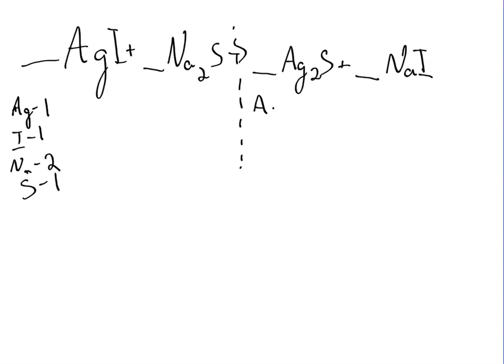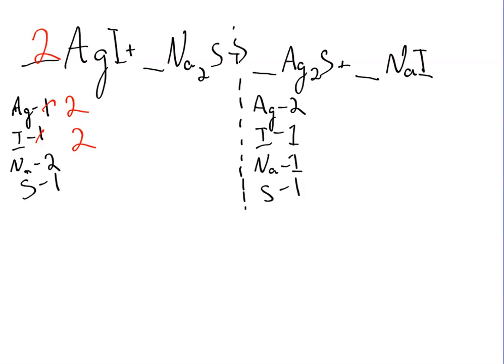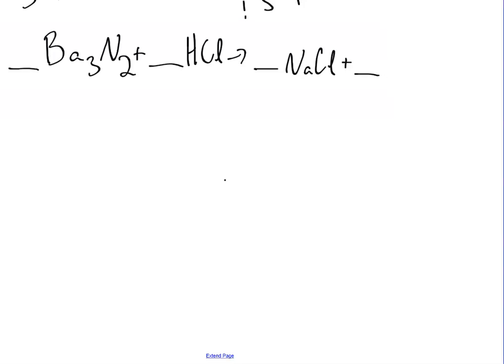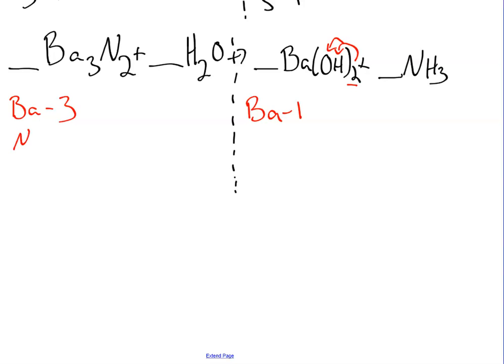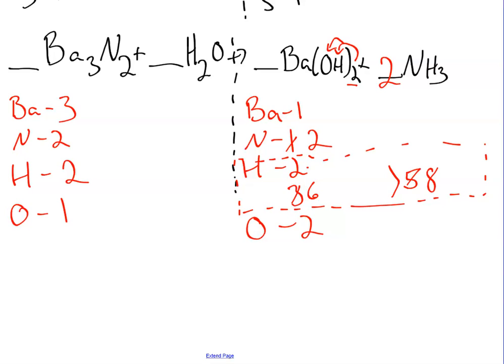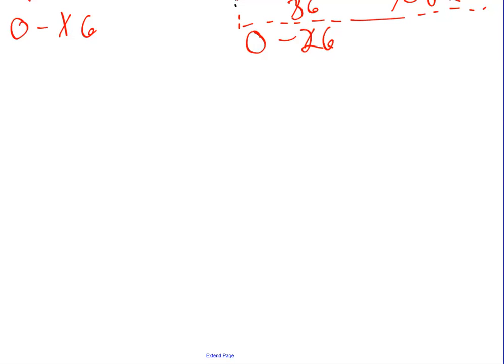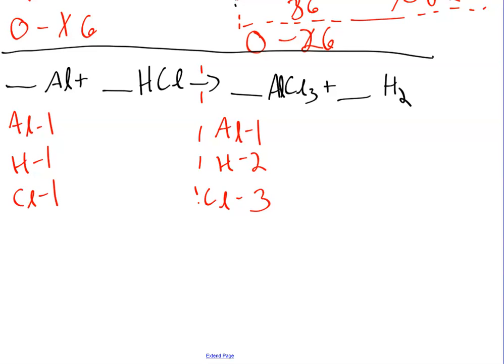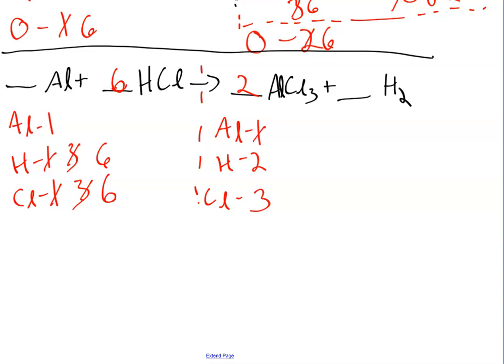Balancing Chemical Equations